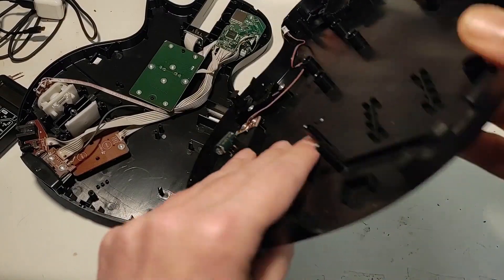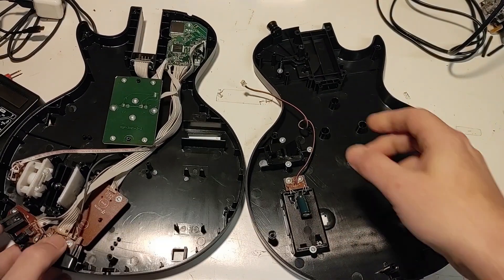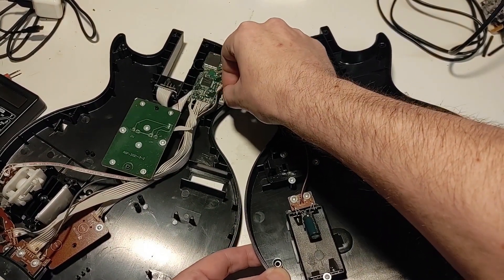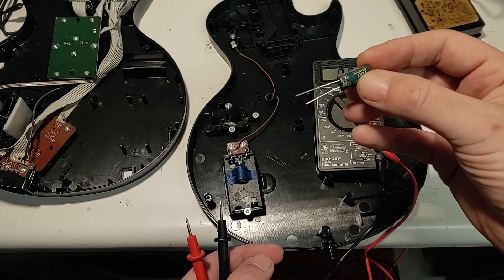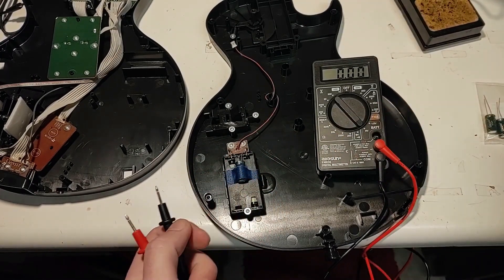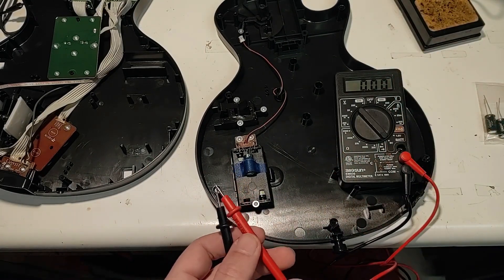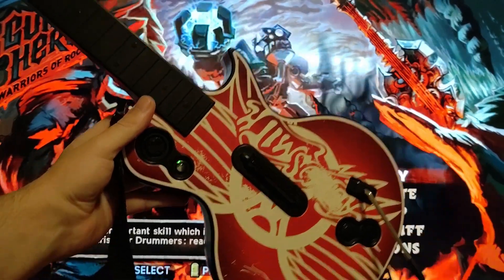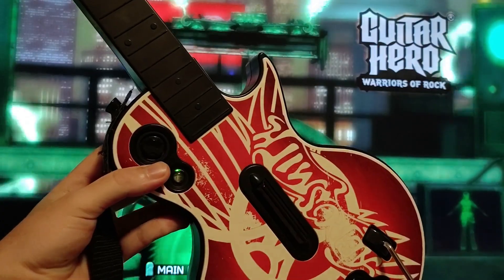Xbox 360 wireless Guitar Hero controller capacitor repair fix (won't power on)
Quick tutorial on how to replace the capacitor in a wireless Xbox 360 Guitar Hero controller that won't turn on anymore.  These are a different size capacitor than those found in the PS3 model, so be sure to buy the right thing.